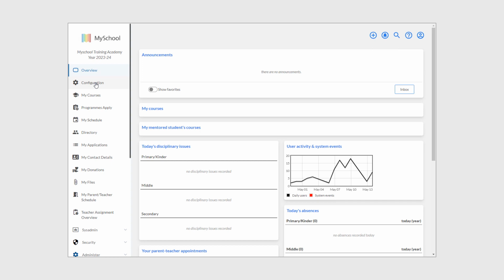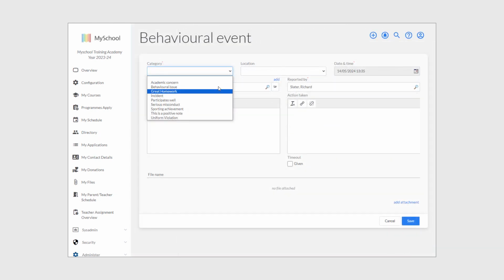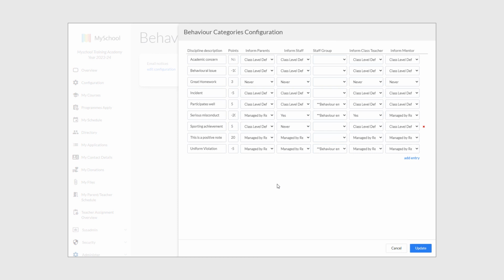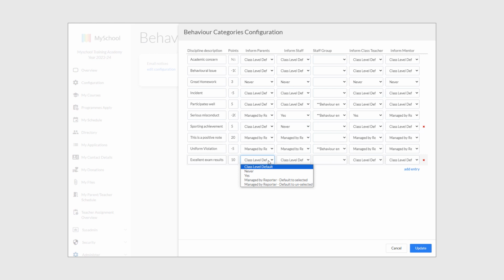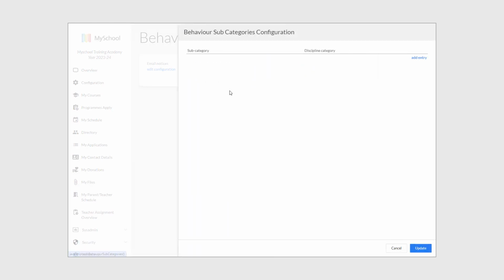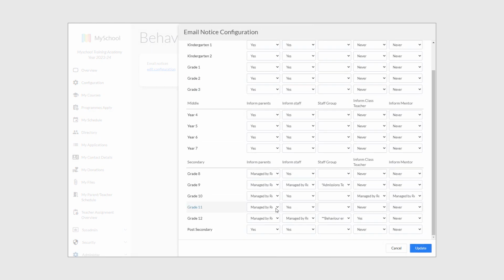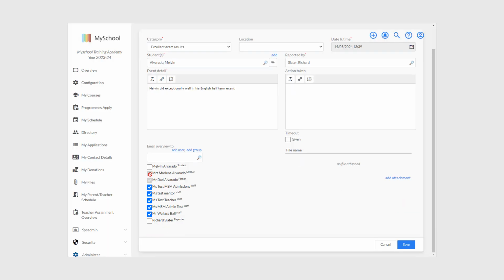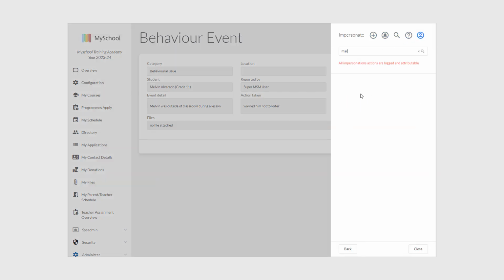Configure the MySchool behaviour module in a few easy steps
MySchool all-in-one schoolmanagementsystem has a great tool to help monitor behaviour in your school. It is used for logging all types of events, which you can categorise for your school. With the point system, it helps manage positive reinforcement by congratulating students for their extra effort or sporting feats. With automated notifications, guardians and staff members attached to the student are informed immediately. Easily configurable and simple to use.